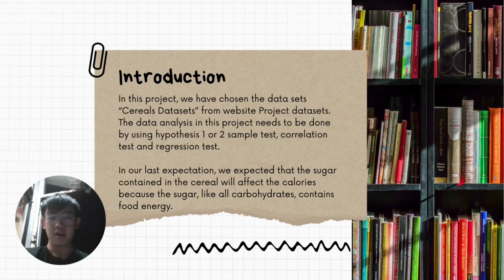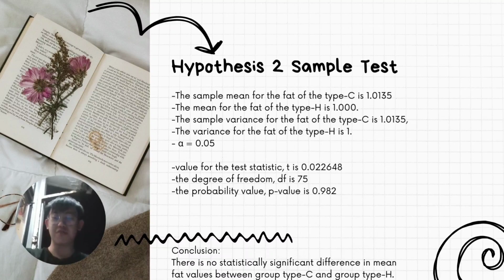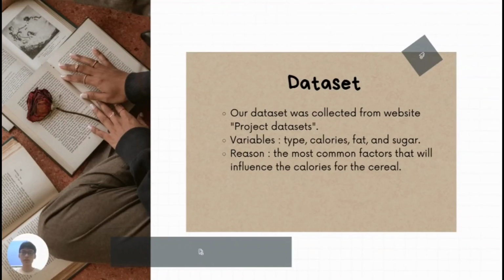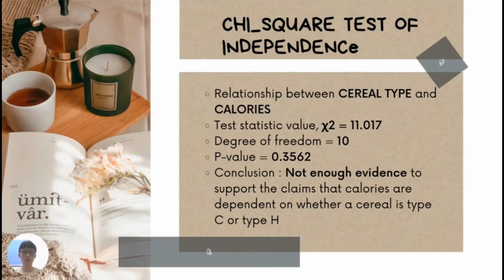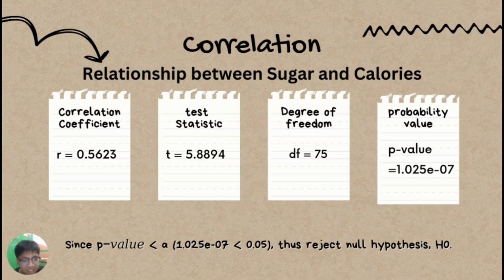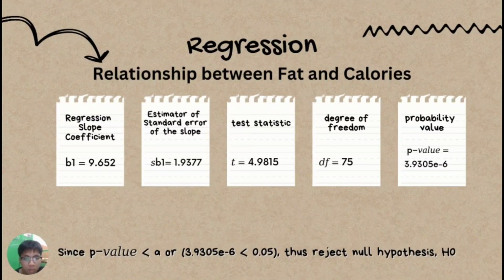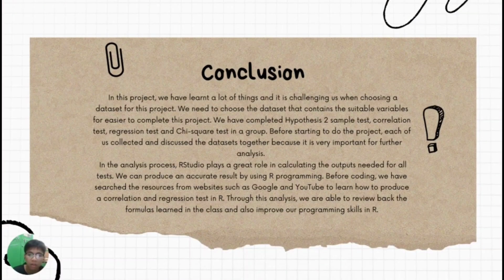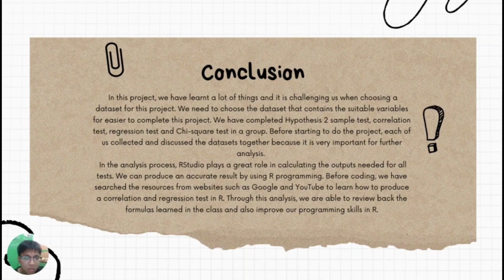PSDA project 2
PSDA SECI1143 section 11